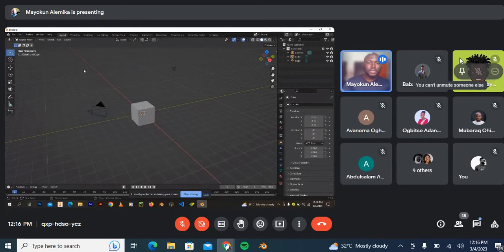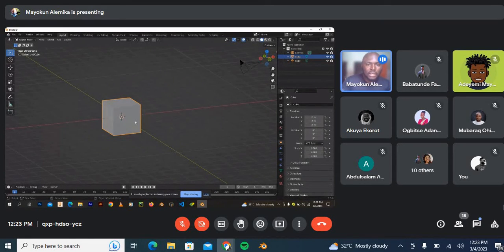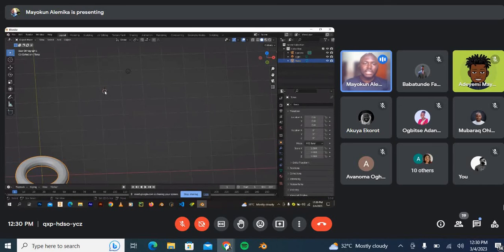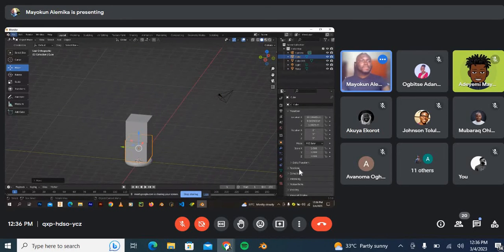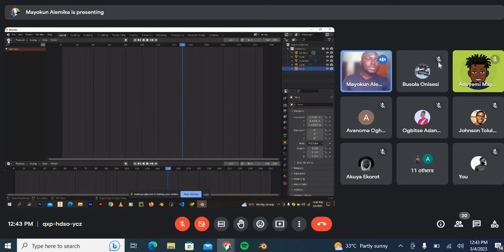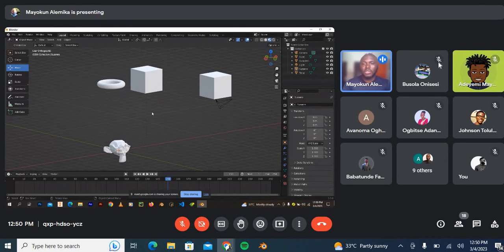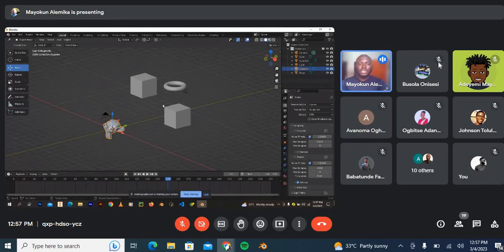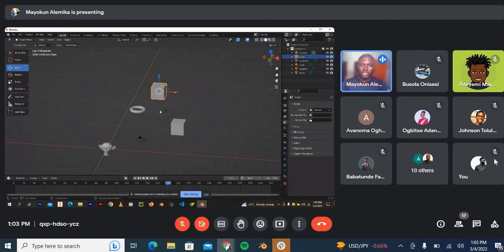African XR Community Weekend Code - Blender Day 1